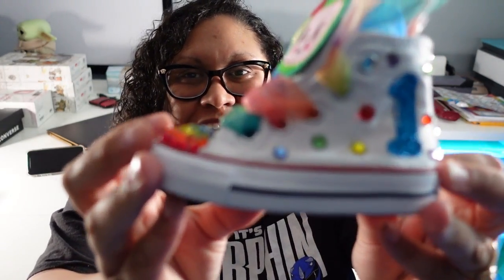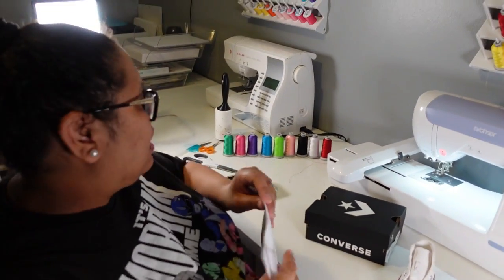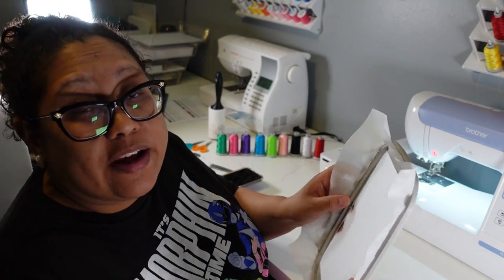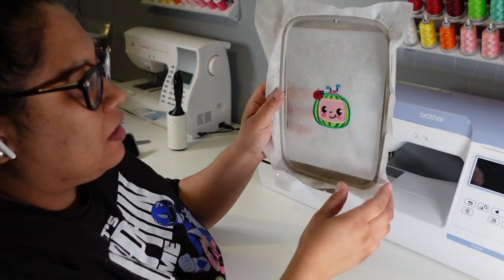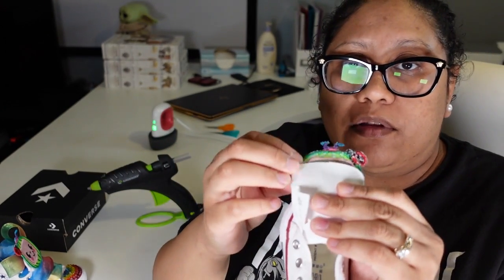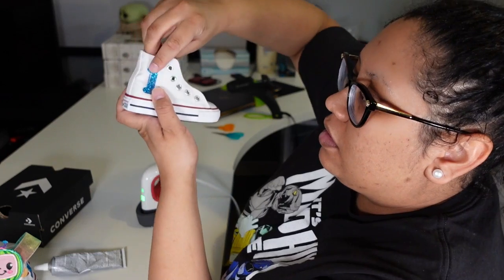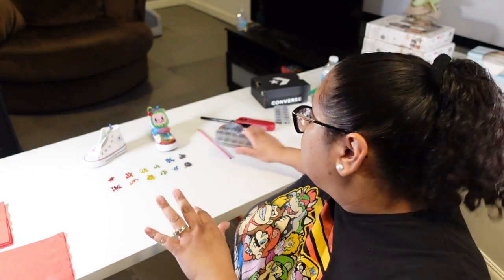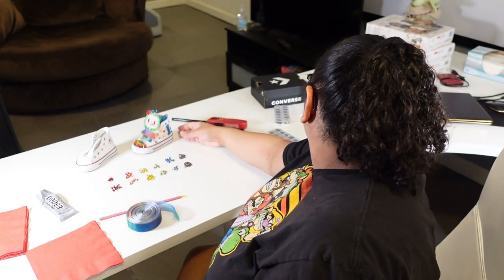Bling Shoes with Embroidered Patches | Cocomelon Birthday Party Part 3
In this video, I decorate a pair of Converses for my daughter's first birthday! This is another project following the Cocomelon theme for her party. More tutorial videos coming soon!

NEW: TikTok: @diydiaznati

Supplies for this project:
Wax Pencils
E6000 Glue
Rainbow Ribbon
Siser Glitter HTV
Cricut Easy Press Mini

Embroidery Supplies:
Brother PE800 Embroidery Machine
Embrilliance Essentials Software
Different Size Embroidery Hoops
Magnetic Hoop
Basting Adhesive Spray
Tear Away Stabilizer
Heat n Bond Lite
Tender Touch
Water Soluble Stabilizer
Applique Scissors
Embroidery Pre-Wound Bobbin Thread
Embroidery Needles
Teflon Sheets
Thread Display

Sewing Supplies:
Singer Sewing Machine
Sewing Clips
Thread Display

Non-Roll Elastic
Crochet Thread
Sewing Clips

Office Supplies:
HP Printer
Chair Mat
Rollo Label Printer
Shipping Scale
Desk Organizer
Steel Measuring Tape with Adhesive
LED Lights
LED Connectors
Gym Mats
Baby Play Yard

Cricut Supplies:
Cricut Maker
Weeding Ring
Siser EasyWeed HTV

Photography Supplies:
Sony ZV-1 Camera
Sony ZV-1 Vlogger Accessory Kit
Newmowa 3-Pack Replacement Batteries with Charger
RØDE - VideoMicro Microphone
Viltrox Lights
Extra Batteries & Charger for Viltrox
Reflector Set
Lighting Tripods
Overhead Tripod
Backdrop Stand
Backdrop Clamps

Ikea Tables:
LINNMON/ADILS Table 78 3/4X23 5/8 " White

NEW! TikTok: @diydiaznati